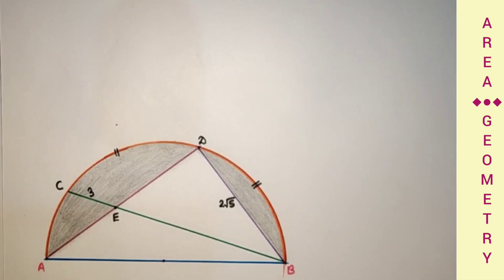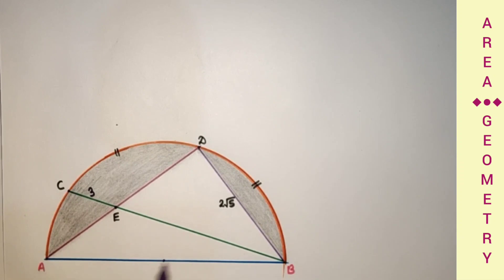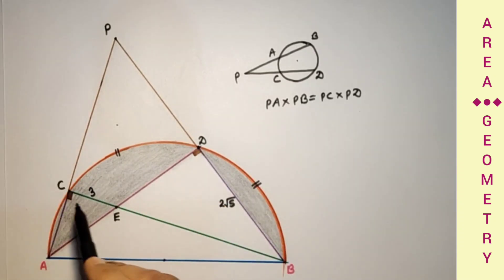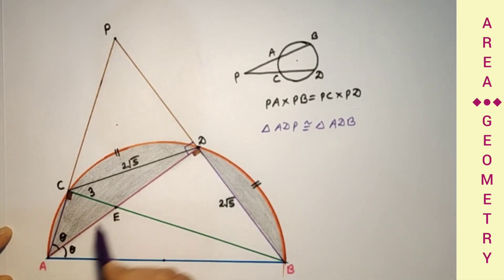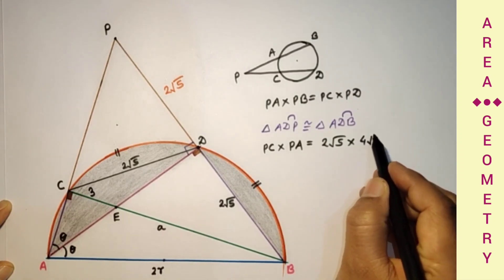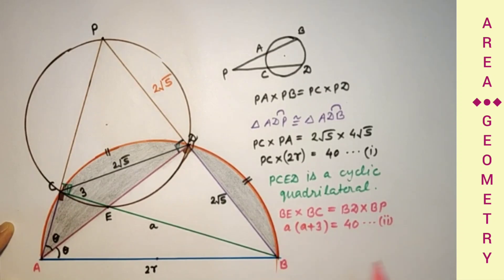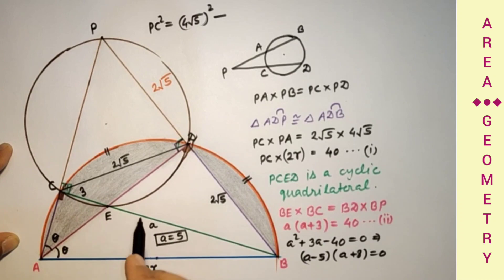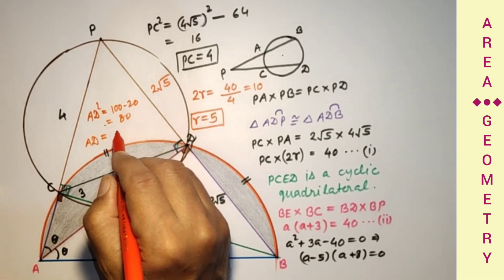Shaded area = ?? In the given semicircle, CE = 3 units and BD = 2√5 units. Arc BD = Arc DC.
In this video clip, we will find the area of the shaded portions. In the given semicircle with diameter AB, BD = 2√5 units, CE = 3 units and point D bisects the minor arc BC.